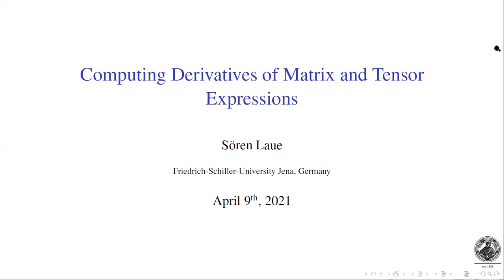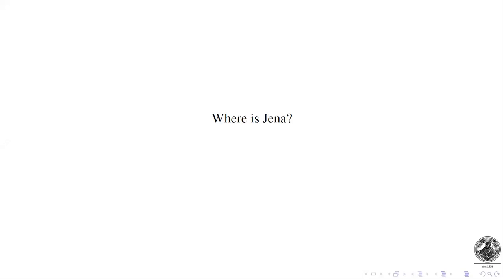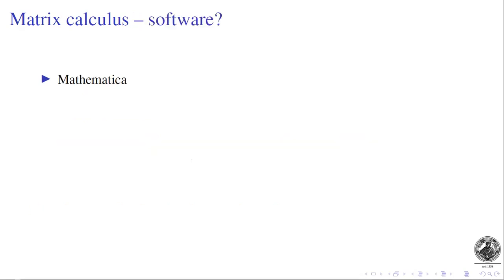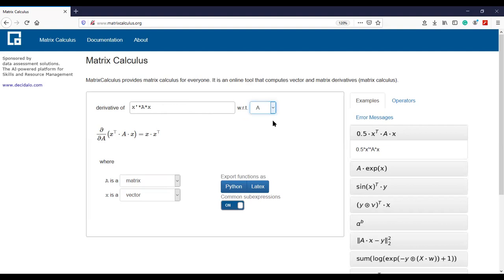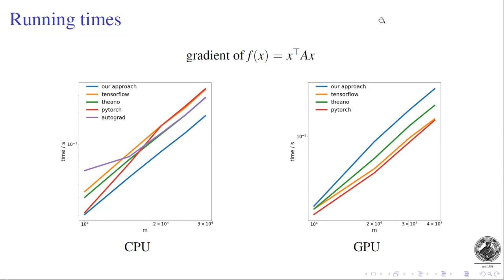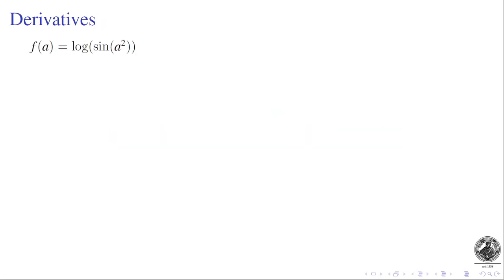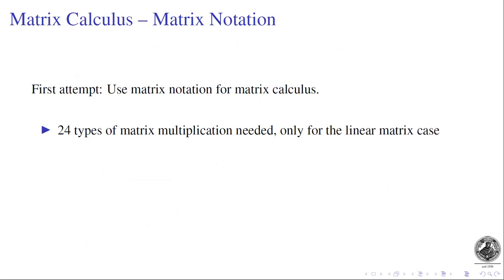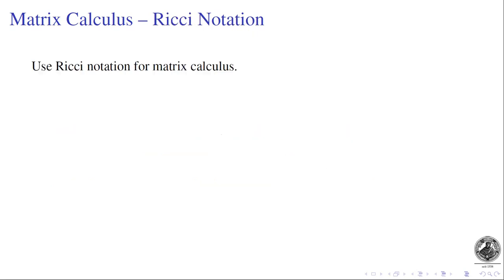Computing derivatives of matrix and tensor expressions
Abstract from Sören:

Expressions involving matrix and tensors are often encountered in the area of machine learning. For such expressions, it is often necessary to obtain first and second-order derivatives. In my talk, I will present two algorithmic approaches for computing such matrix and tensor derivatives. Both approaches can be used for symbolic as well as for forward and reverse mode algorithmic differentiation. Experiments show a speedup between two and three orders of magnitude over state-of-the-art frameworks like TensorFlow or PyTorch when evaluating higher-order derivatives.